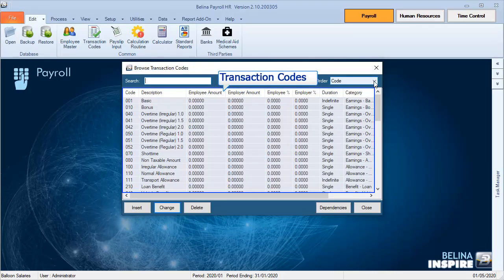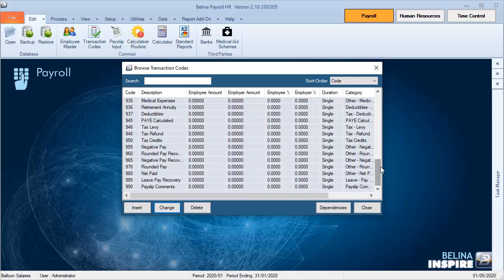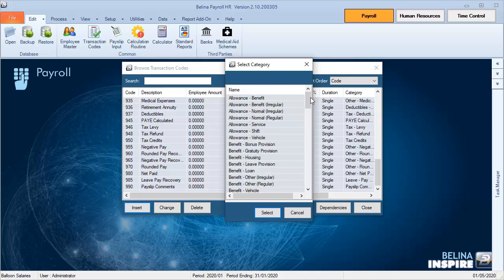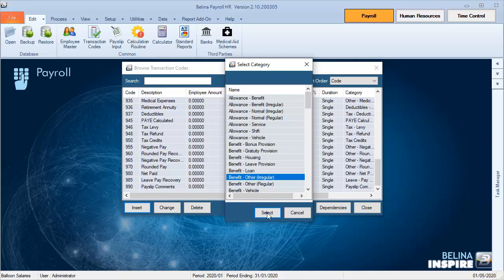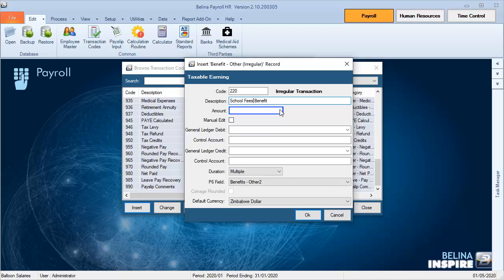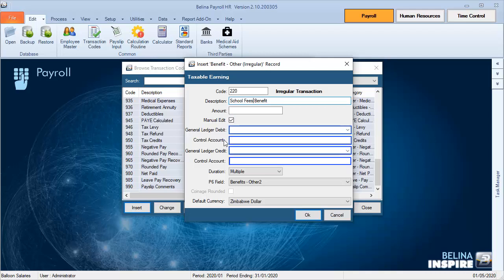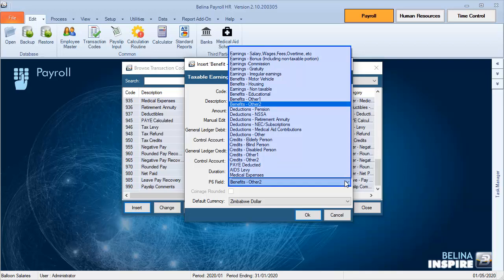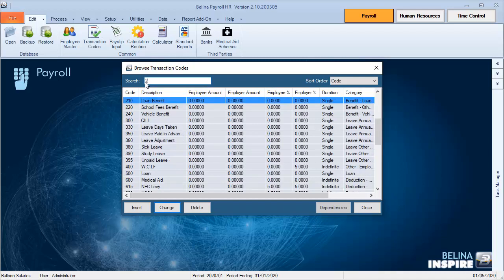Belina Payroll - 3.3.2 - Transaction Codes - Benefit (eg School Fees)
How to setup a Benefit transaction code that will be used to process non-cash benefits for employees in the Belina Payroll Module.